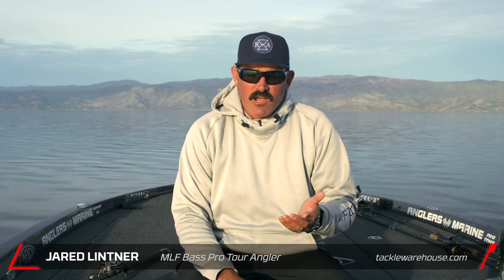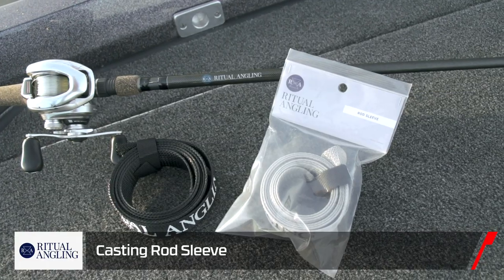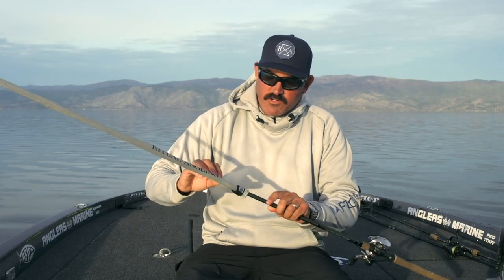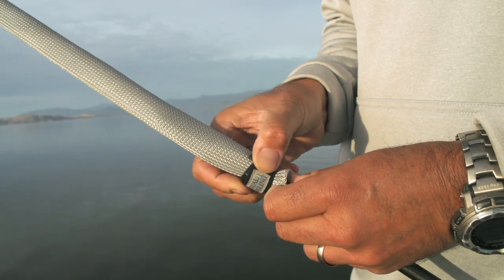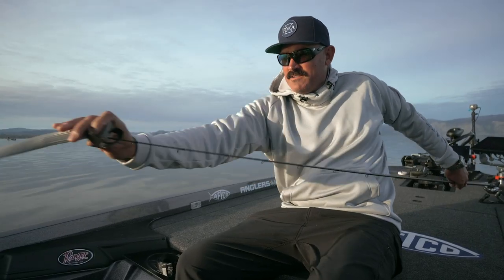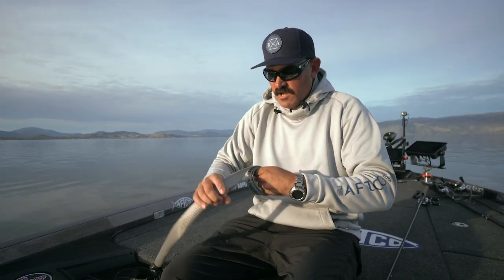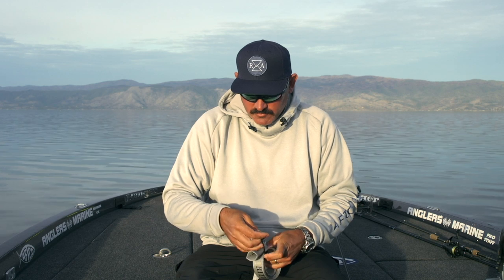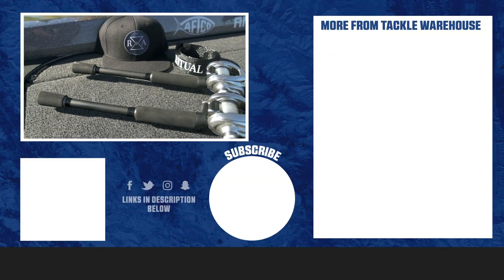Ritual Angling Rod Sleeves with Jared Lintner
Eliminating the hassles of unorganized rod sleeves, the Ritual Angling Casting Rod Sleeves make it easy to protect your rods while also keeping your boat clutter free. No more rod compartment issues or hooks stuck in sleeves, the Ritual Angling Casting Rod Sleeves feature a patented sleeve tether, which keep the sleeves tightly wrapped around the rod blank, as well as, conveniently cinched into a small spool while not in use.

The Ritual Angling Casting Rod Sleeves are also made from a high quality synthetic woven material that is impervious to salt, mold, mildew, or rust. Available in multiple sizes to fit almost any rod, the Ritual Angling Casting Rod Sleeves not only protect your rods but also keep your boat more organized.